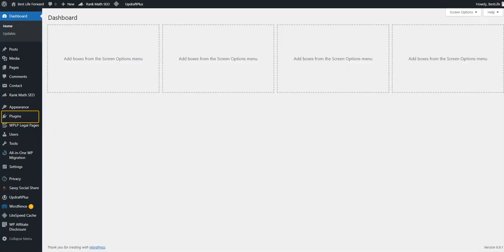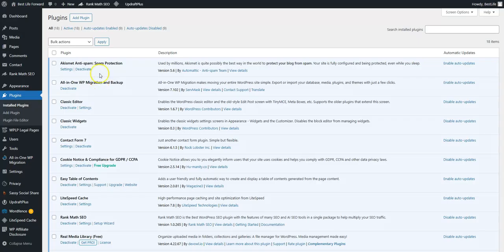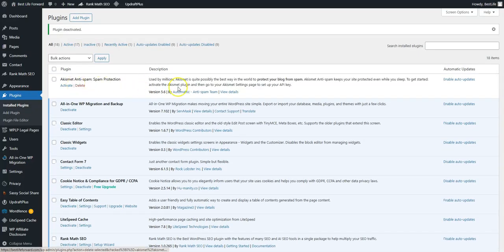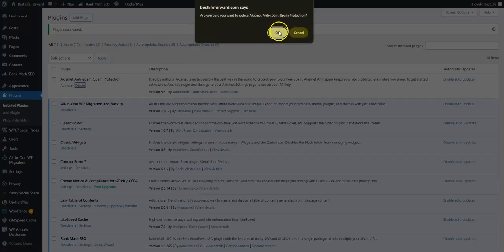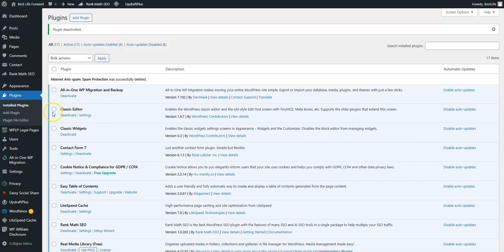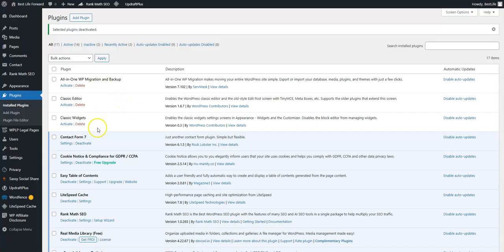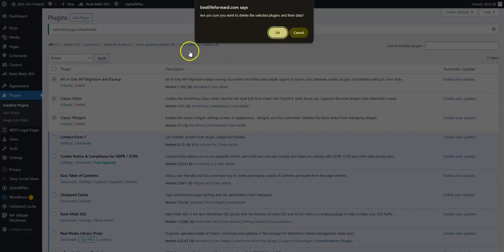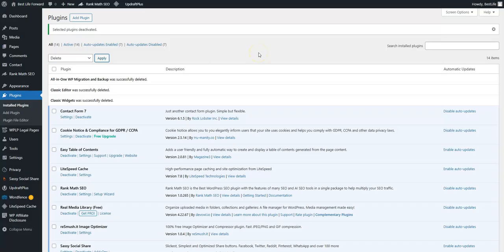How to Easily Remove Plugins the Right Way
Learn how to remove WordPress plugins safely and effectively. This video is perfect for anyone looking to manage their WordPress site more efficiently. In this video:

- Access the WordPress plugins dashboard
- Deactivate a single plugin
- Delete one or multiple plugins at once
- Confirm plugin removal

0:00 Introduction to Removing Plugins
1:16 Deleting One Plugin
2:12 Deleting Multiple Plugins